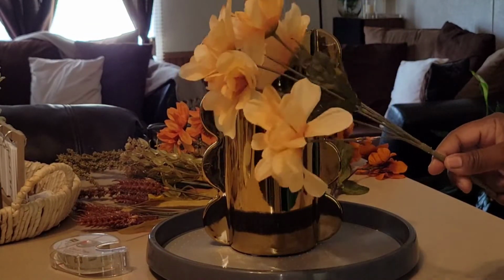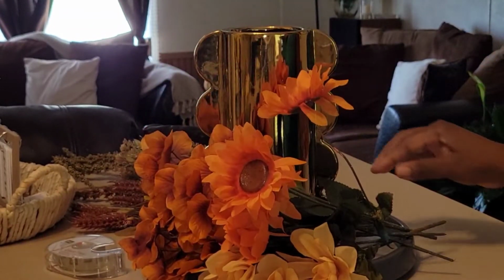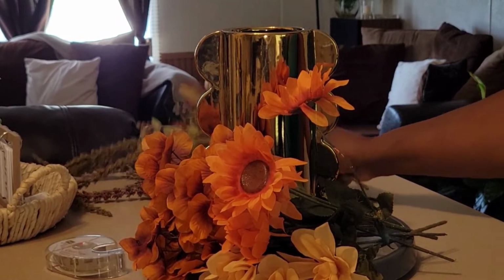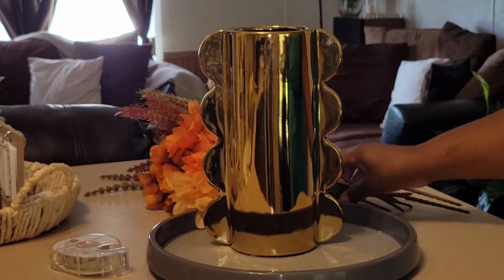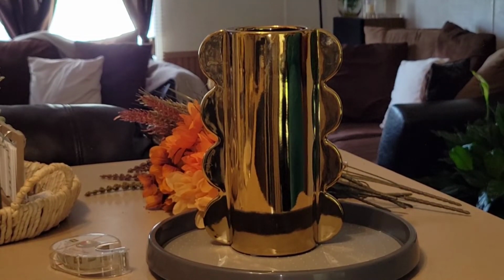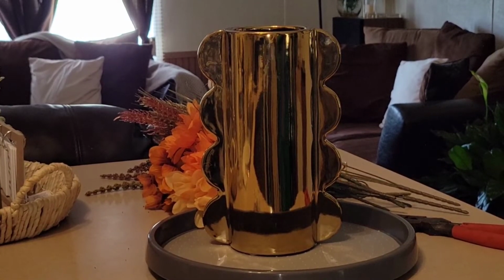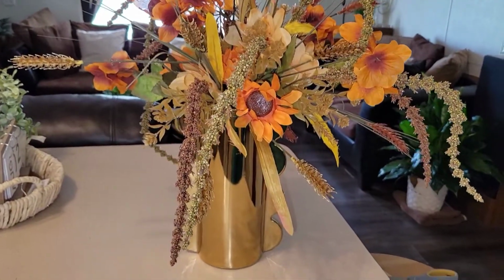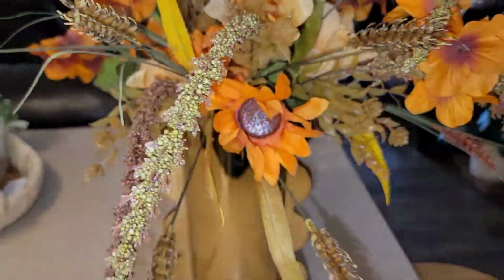How to create: Fall Floral Design on a Budget using dollartree florals 🍂🍁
Vase purchase
Dollar Tree Fall Florals 🍂🍁